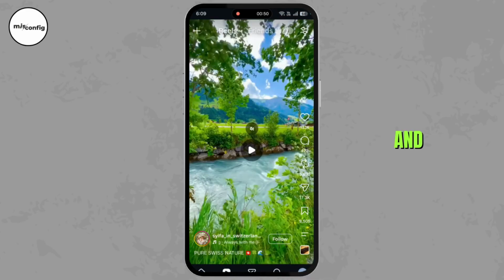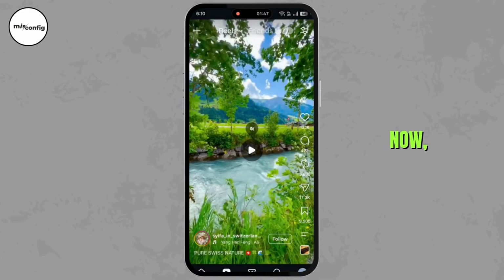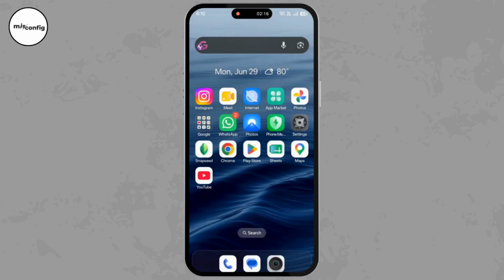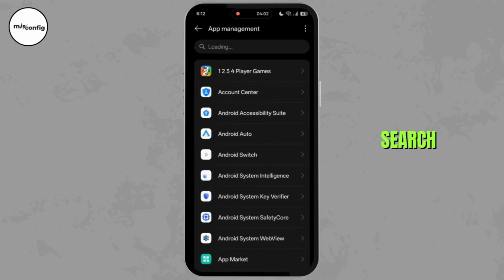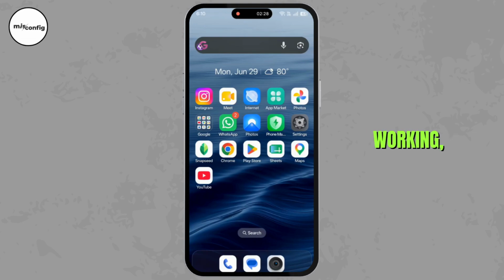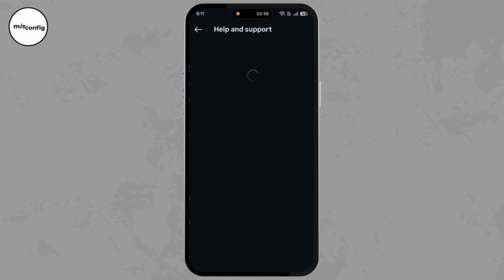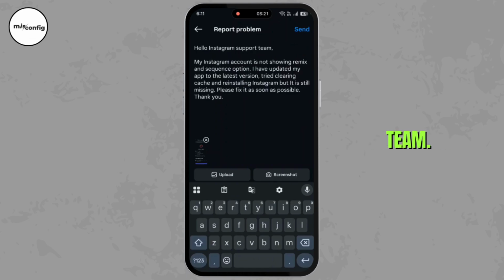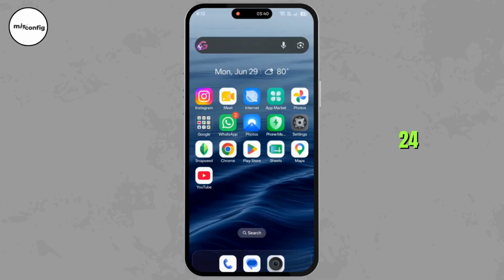How To Fix Remix & Sequence Option Missing on Snapchat | Snapchat Feature Not Showing (2026)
In this video, you'll learn how to fix the Remix and Sequence option missing problem in Snapchat. If you can’t find Remix, Sequence, or editing options in Snapchat, or the feature is not showing on your account, this step-by-step guide will help you fix it.

First, we'll show you how to update Snapchat to the latest version. Then, you'll learn how to check feature availability, clear cache, and review account settings. Finally, we’ll explain what to do if the feature is still missing due to regional rollout or account restrictions.

Timestamps

0:00 – Introduction
0:12 – Update Snapchat App
0:40 – Check Feature Availability
1:10 – Clear Cache & Restart App
1:45 – Reinstall Snapchat
2:20 – Additional Fixes
2:39 – Ending

Quick Tip: Snapchat often releases Remix and Sequence features gradually, so some users may not see them immediately even after updating the app.